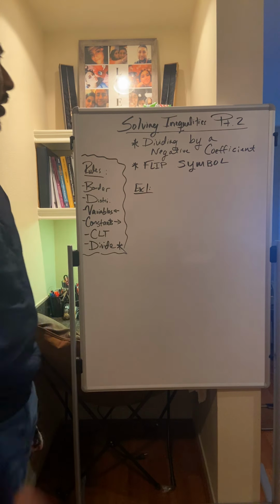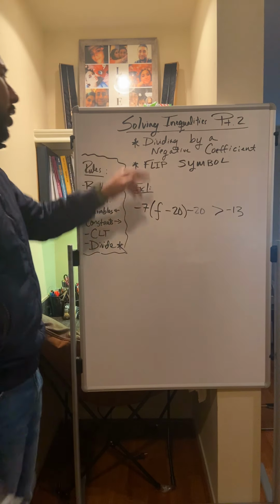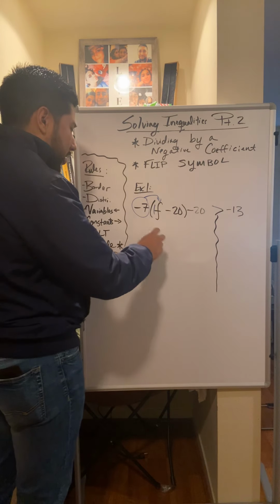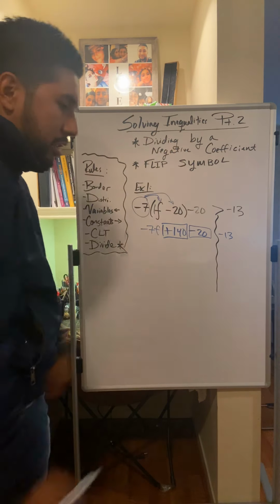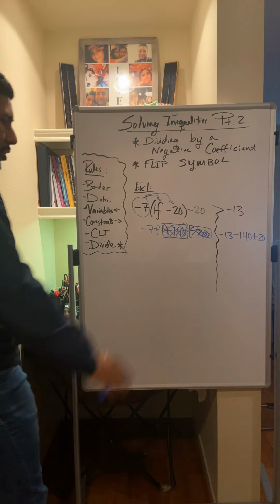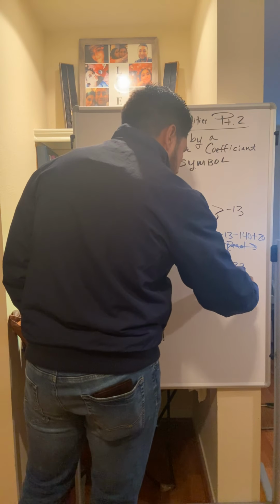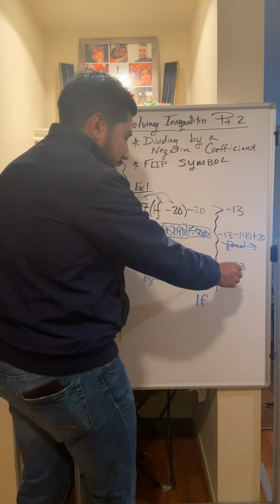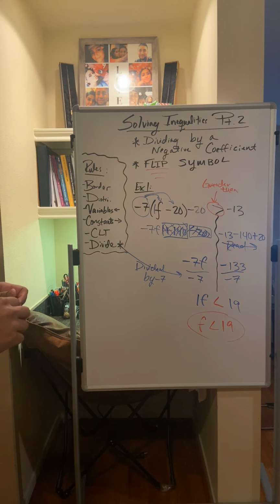Solving Inequalities pt. 2